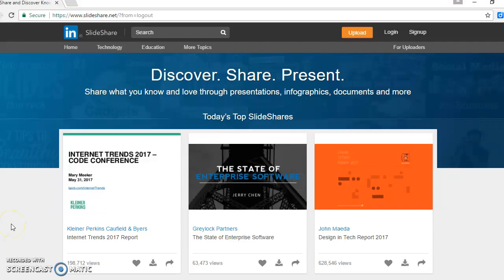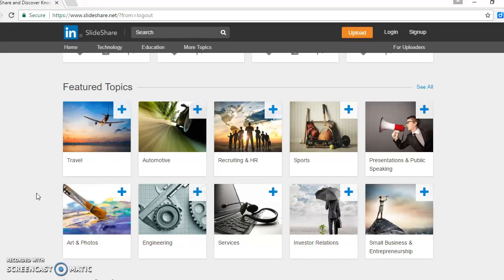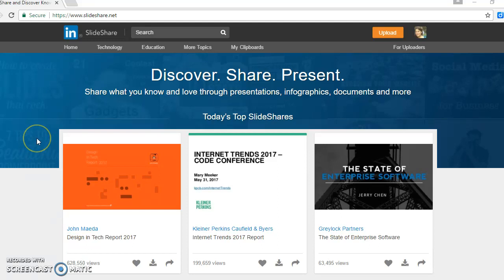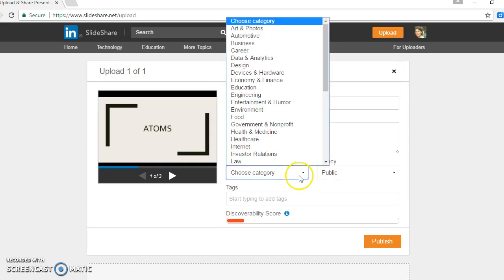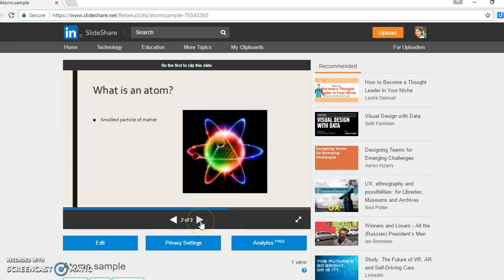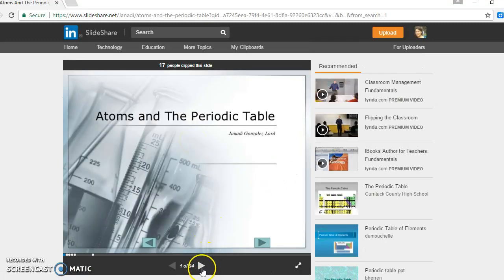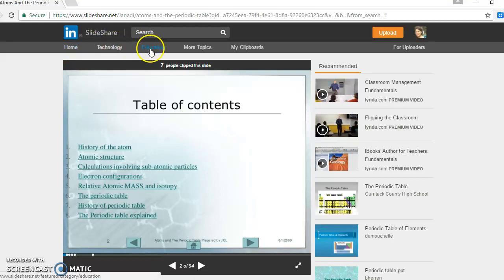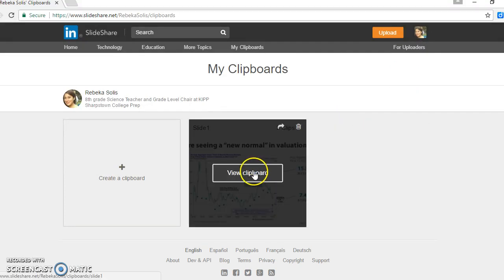SlideShare Tutorial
Slide Share Video for the Web 2.0 Presentation